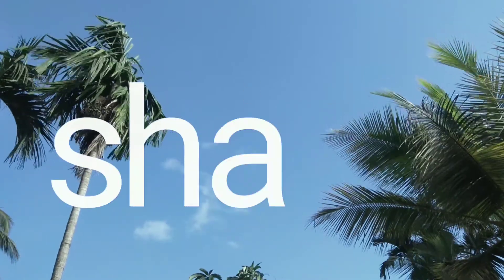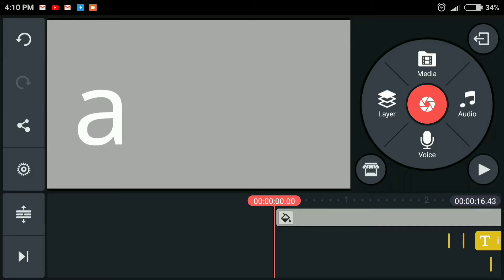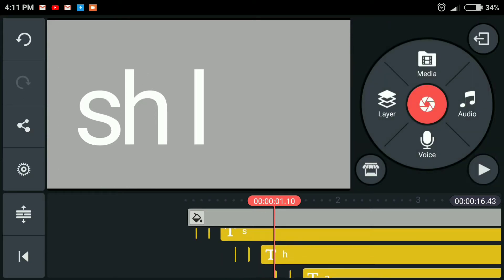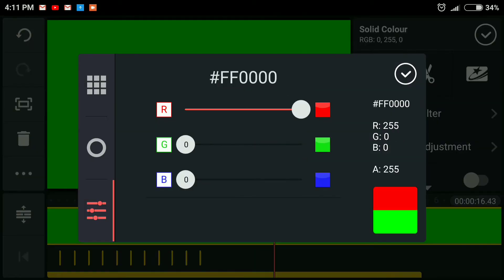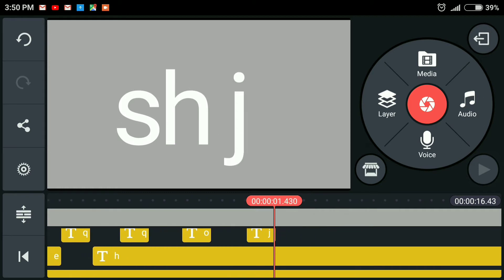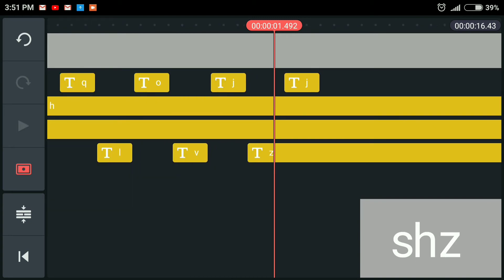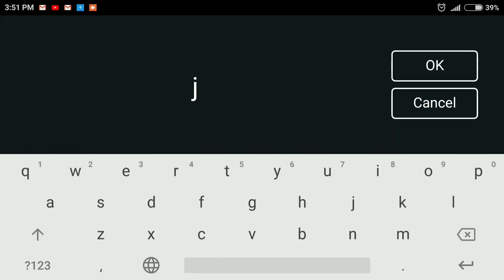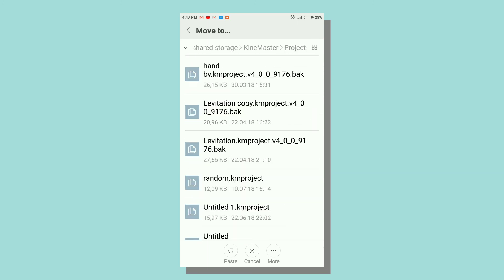RANDOM LETTERS TO TEXT Reveal On Android!(KineMaster)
Quick tutorial on how to do a text reveal from random letters in kinemaster. This is quite tough if you do this from scratch but I've got a project file.